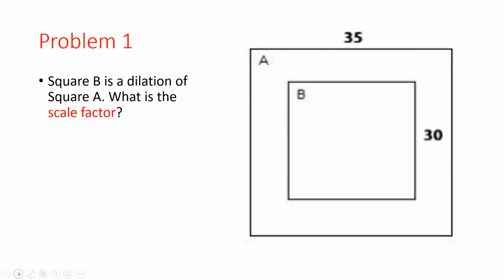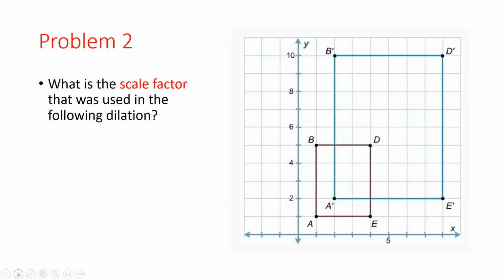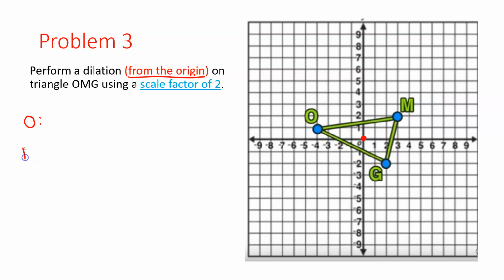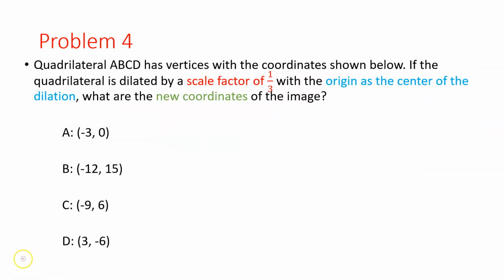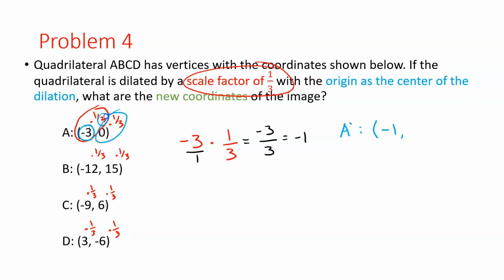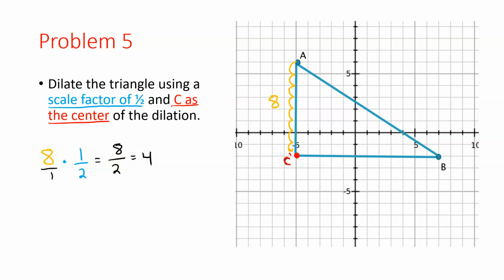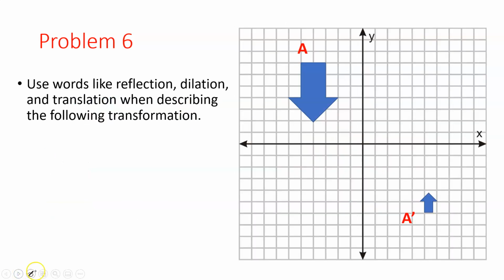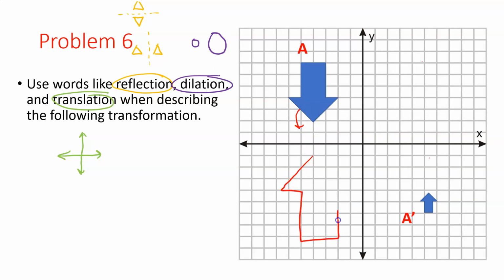Geo. W: 3/10